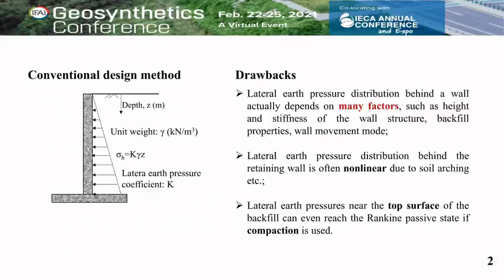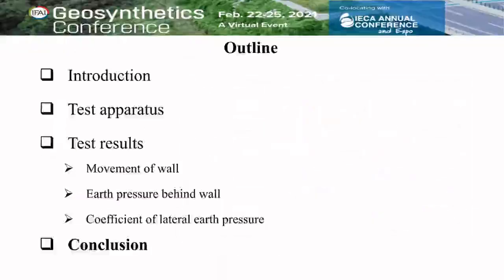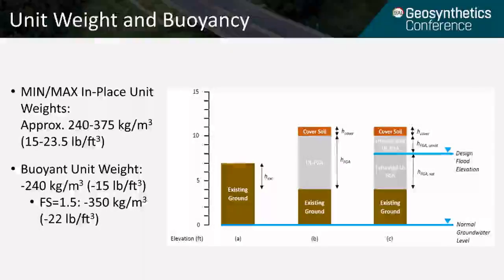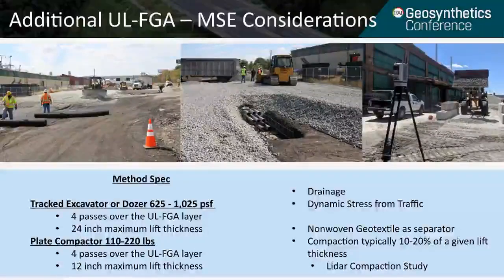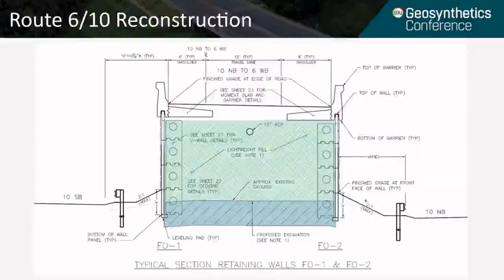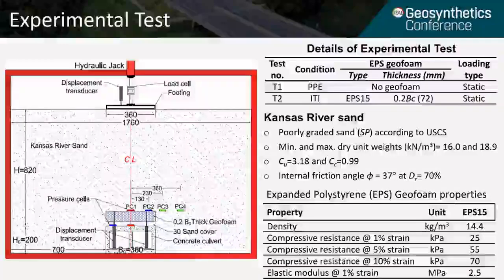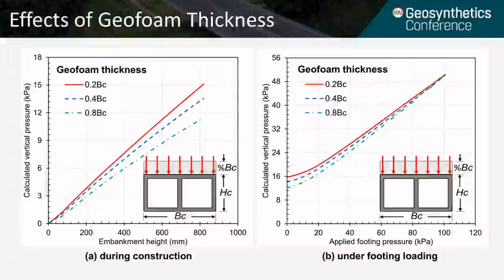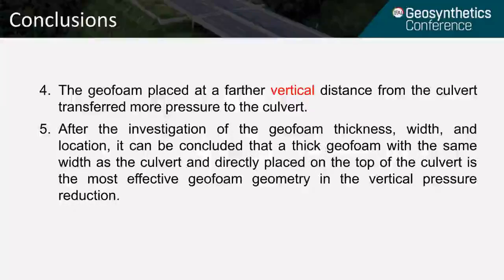lightweight backfill (archived)